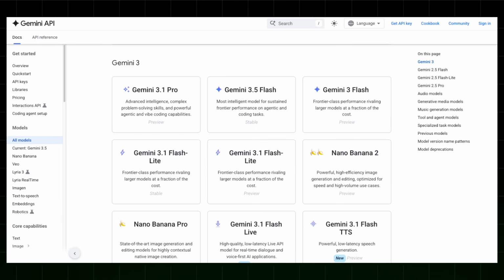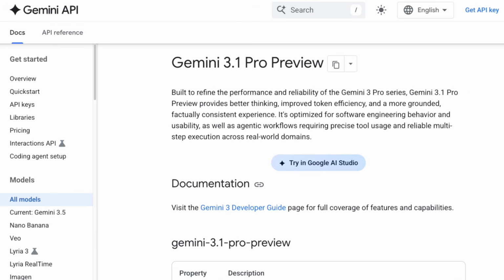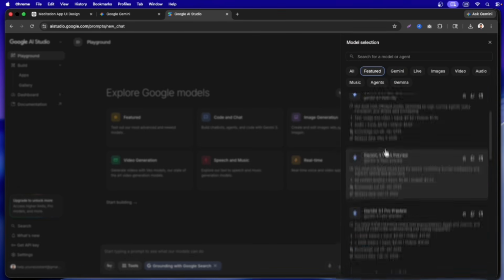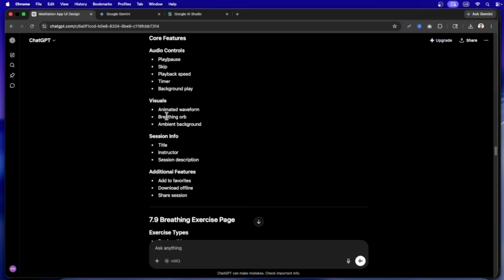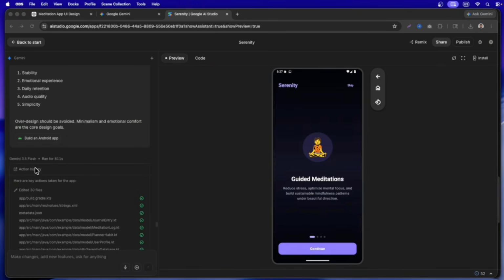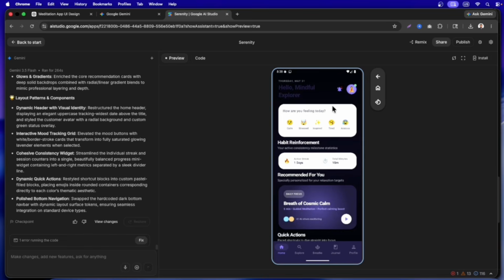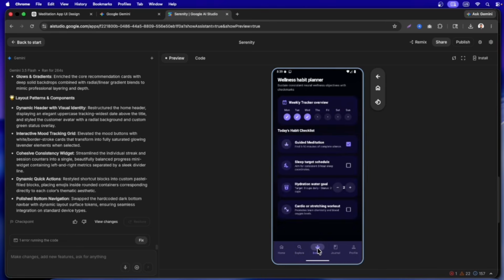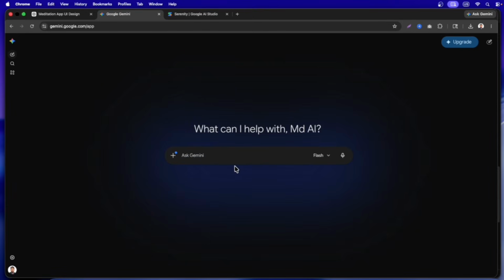I Tested Google’s Latest AI Models — Gemini 3.5 Flash vs Gemini 3.1 Pro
🤖 In this video, I test Google’s latest AI models — Gemini 3.5 Flash and Gemini 3.1 Pro — by building a real production-grade Meditation App UI from scratch.

We go beyond theory and directly compare how both models perform in real-world app design tasks, including UI structure, layout decisions, and production-level thinking.

You’ll see how each model helps in:

1) Designing a full meditation app UI
2) Creating modern mobile app screens (Home, Explore, Player, Journal, Planner)
3) Building production-ready UX flows